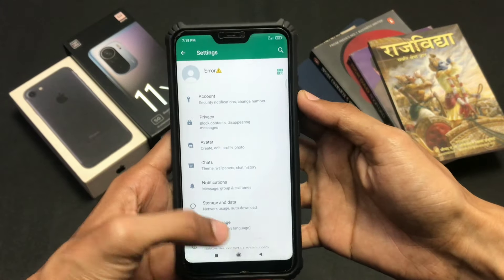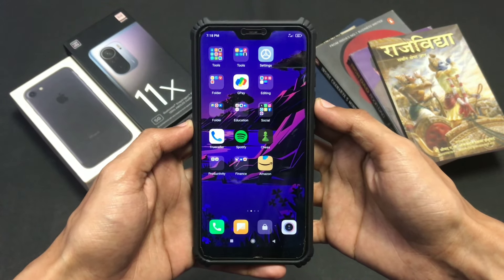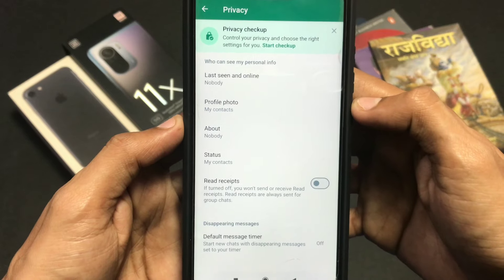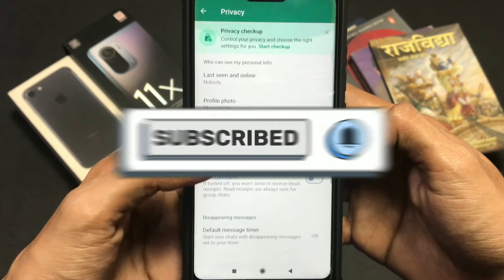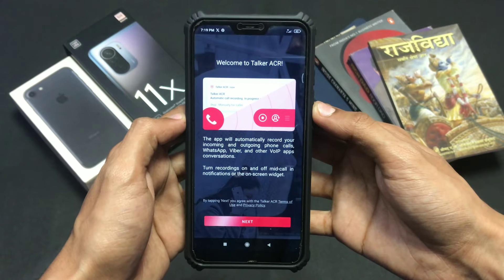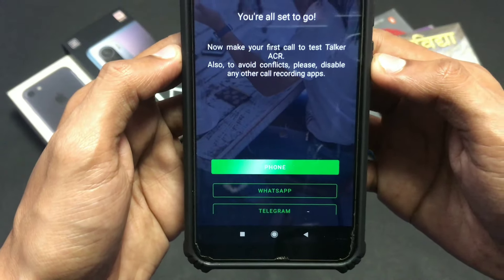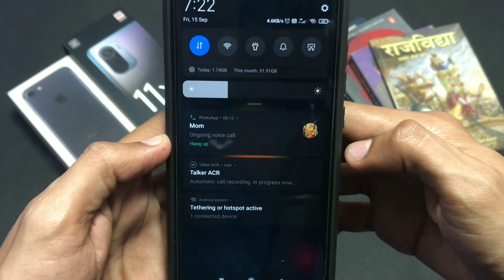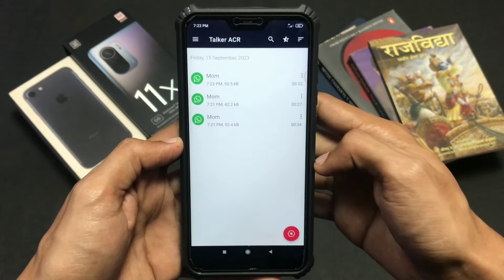How to Record WhatsApp calls | WhatsApp Call Recording | How to record Whatsapp Call on Android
Hey there,
this video is about how to record whatsapp call on android phone. In the video i have provided detailed steps to record calls on whatsapp. So watch the video till the end and make sure to comment your related queries.